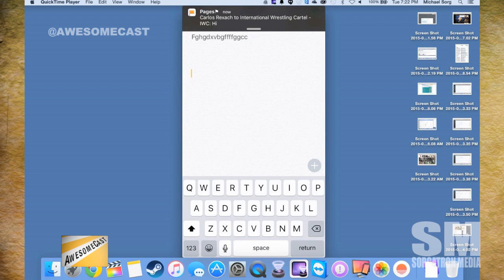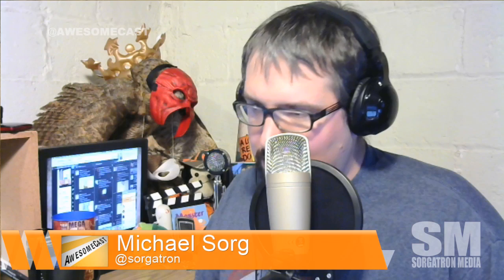How to get a mouse on your iPhone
The surprising tip that fives you a touch mouse capability on your iPhone 6S and other devices.

Find more from this episode Awesome Cast 268 at AwesomeCast.net